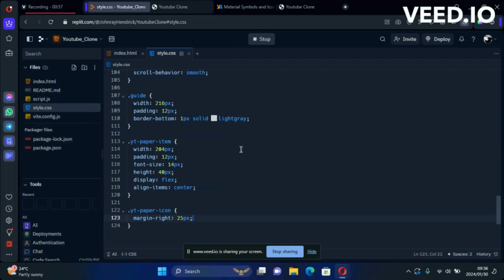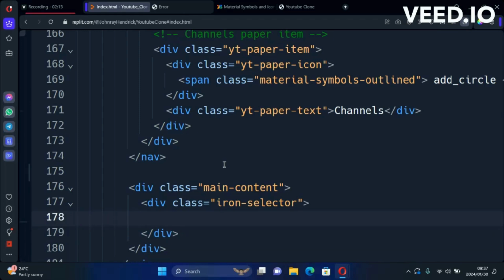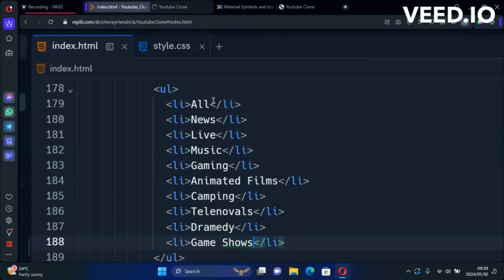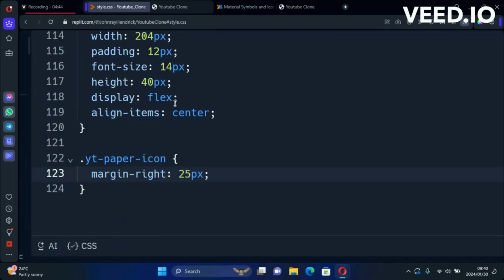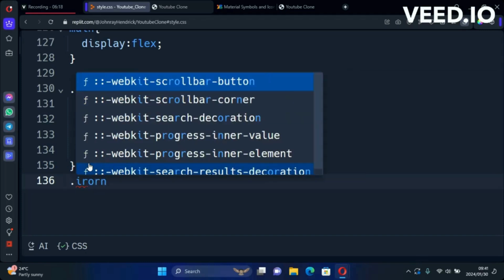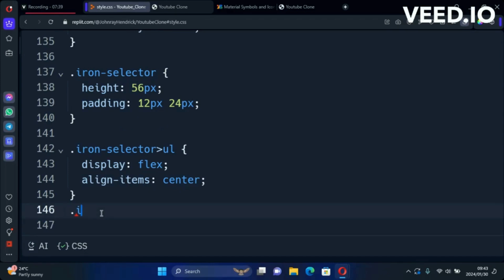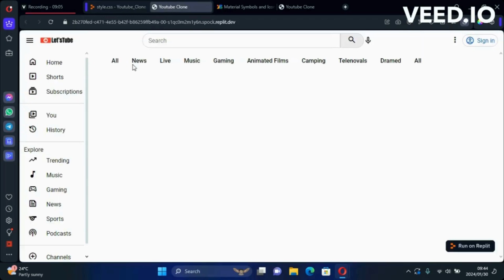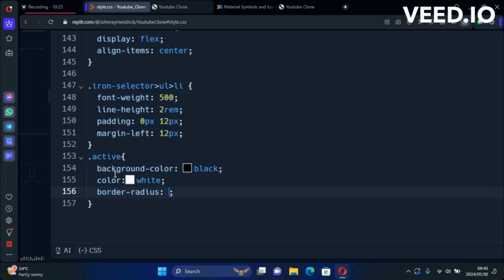YouTube Clone Build | Selector HTML CSS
Welcome to our YouTube clone build series! In this video, we'll be focusing on creating the perfect HTML selector markup and CSS styles for our website. We'll cover everything from basic HTML syntax to using CSS and JavaScript to add functionality. Follow along and create your own YouTube clone with us!